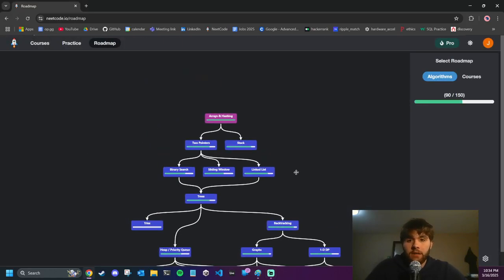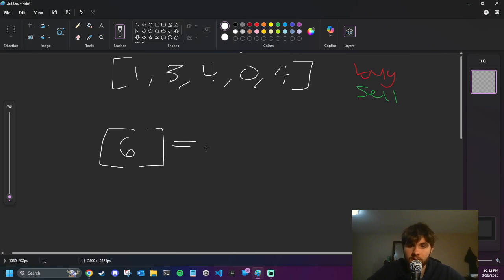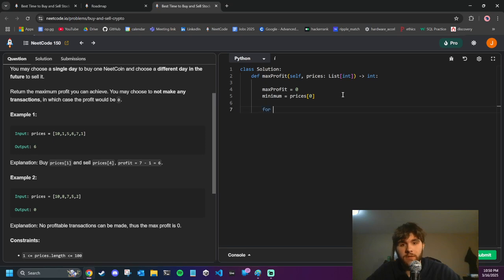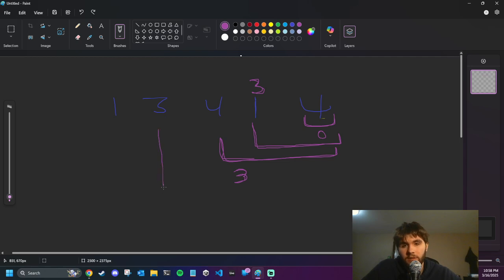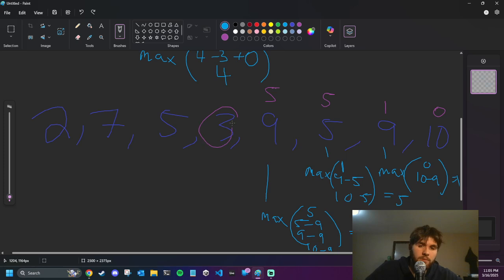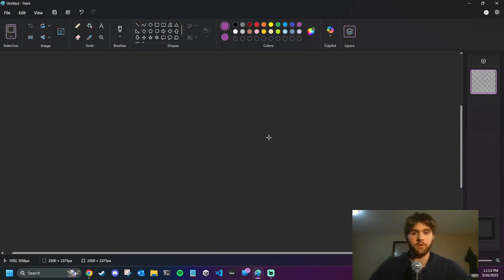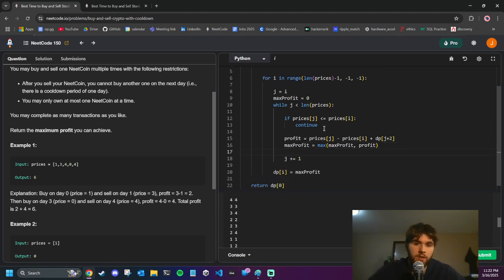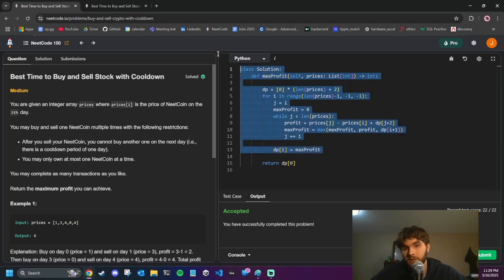Daily Coding (day 60) - Best Time to Buy and Sell Stock with Cooldown